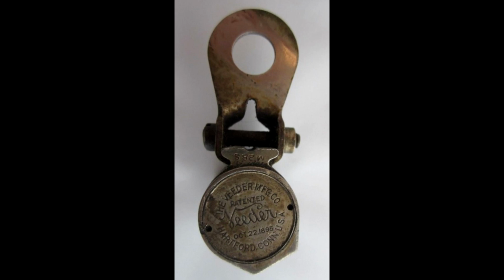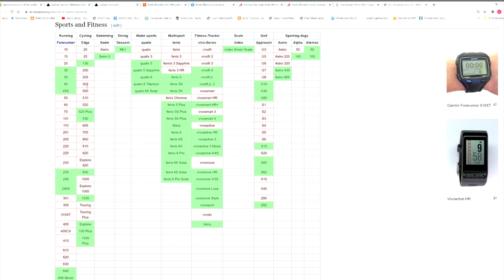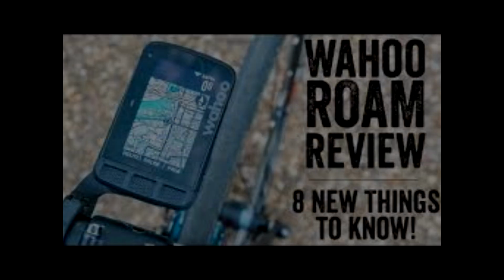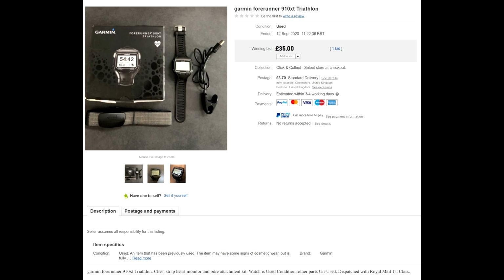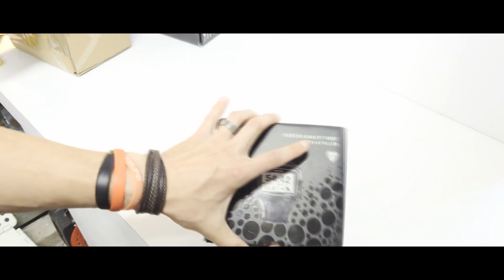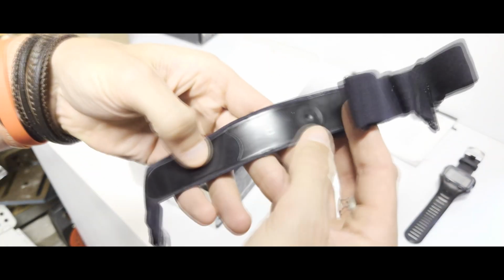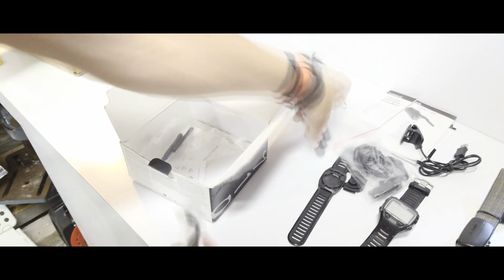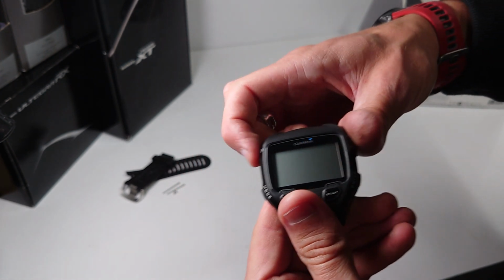The best cheap bike computer? Garmin unit with HRM + speed/cadence sensor included!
In this episode I show you how to get hold of a great little cycle computer as cheap as possible.

No, I am not going for a brand you have never heard of - I am going Garmin!
I hope this gives you food for thought, and makes you question if you need to spend hundreds on a new unit.

I buy a Garmin for less than £40 that has GPS, monitors heart rat, monitors power (and reports has advanced Training Peaks metrics), has wireless data transfer and a rock solid charging connection.
Oh, and did I mention that the one I got came with a heart rate monitor, speed/cadence sensor, and a full bike fitting kit?!?!

While this is not rocket science, I believe this is a sound method to buy a really good first/backup device that is supported by online by the brilliant free Garmin Connect software.

Regards

Darren - Time for Bikes